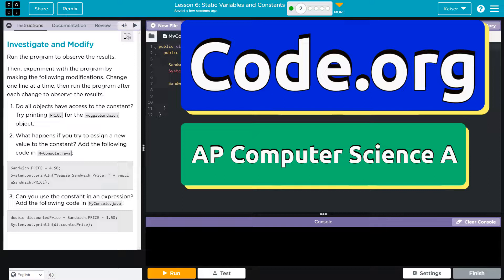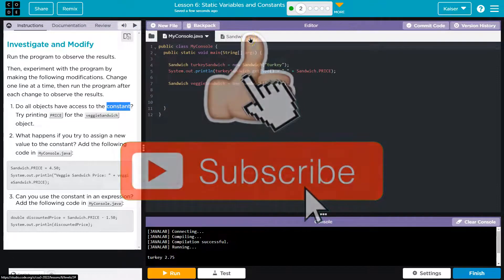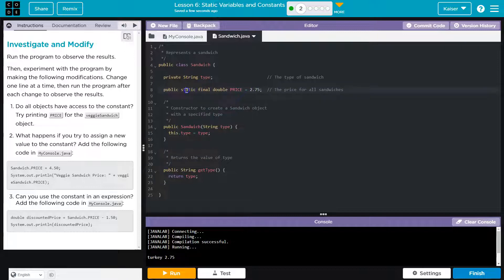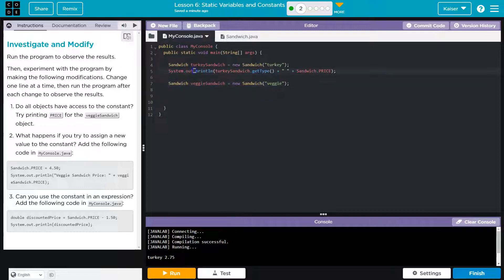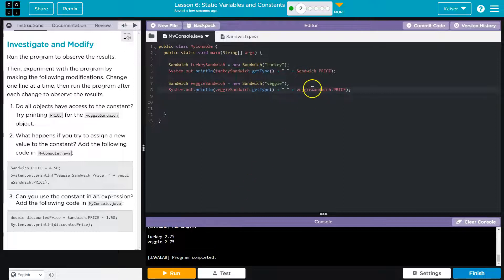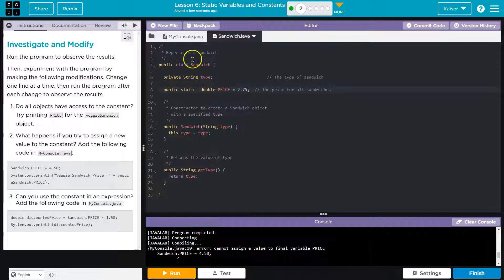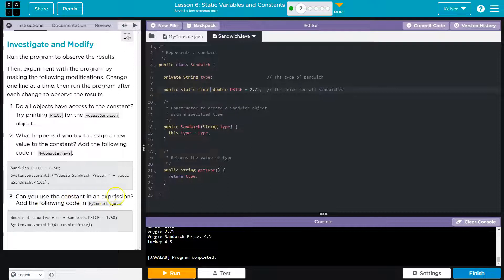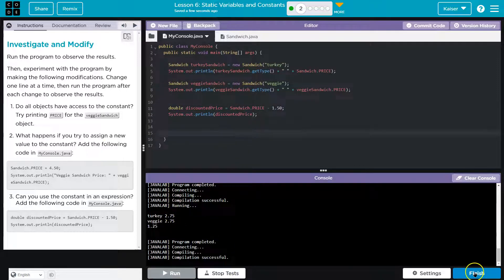Code.org Lesson 6.2 Static Variables and Constants | Answer Tutorial | Computer Science A Unit 3